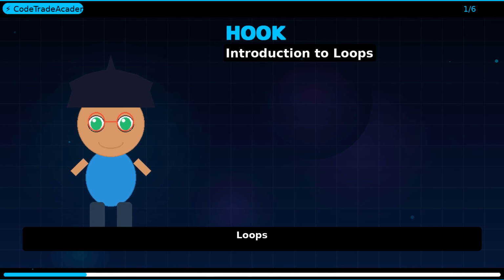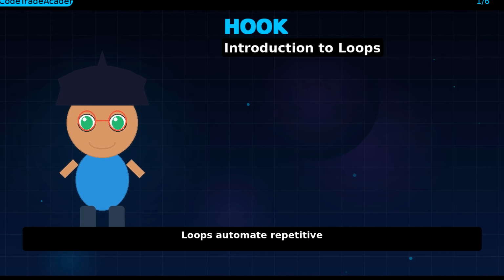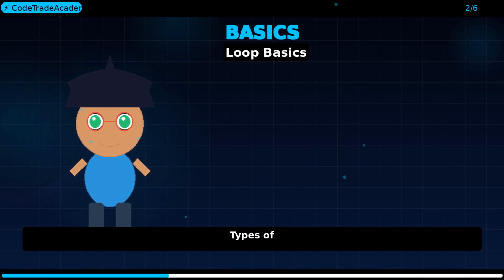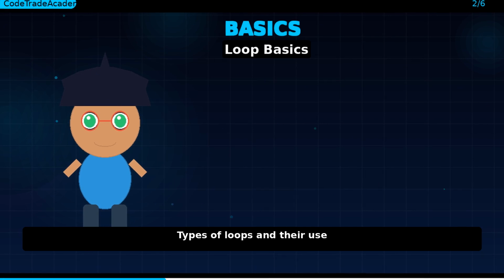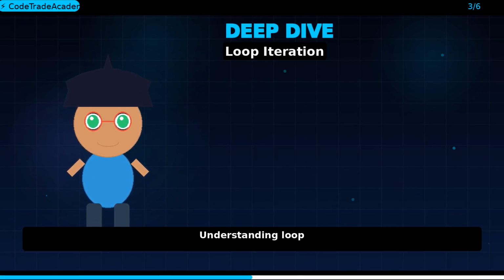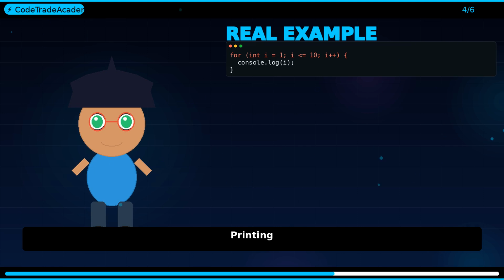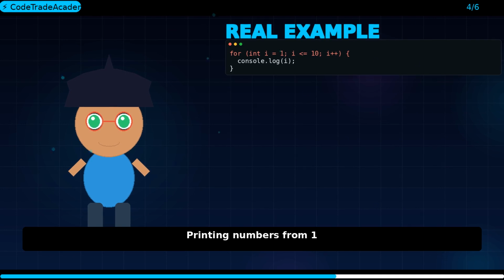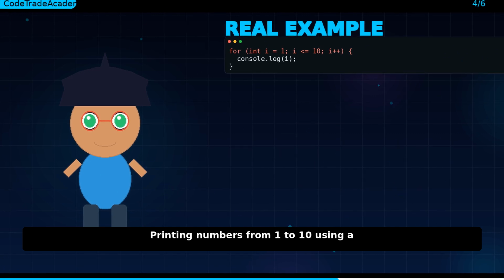Loops Simplified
Discover how loops automate repetitive tasks instantly! Learn the basics of coding with loops (0:00), dive deeper into the concept (2:00), and see a real-world example (4:30). Get pro tips (7:00) and take your coding skills to the next level. Join @CodeTradeAcademy and start automating tasks like a pro! (10:00)